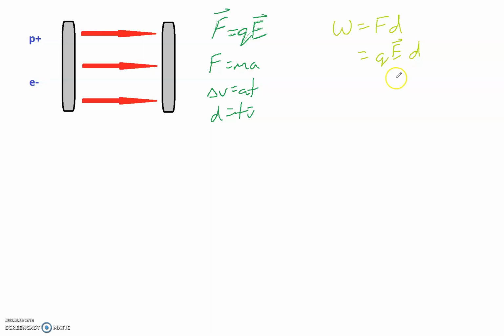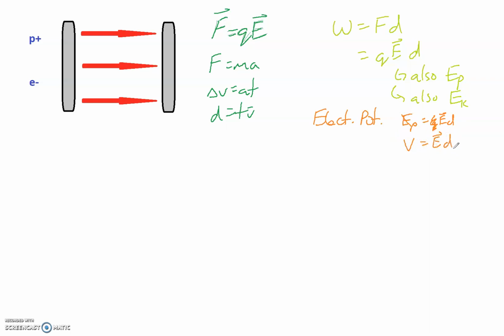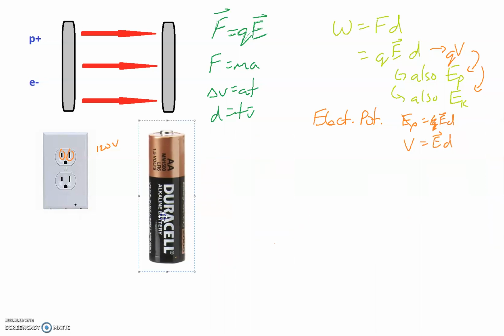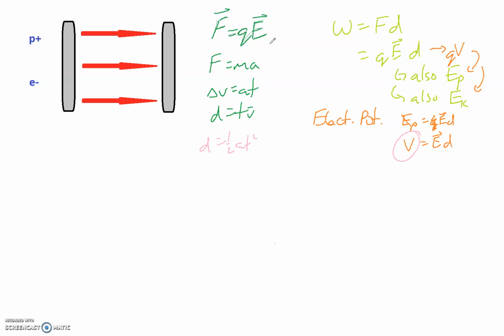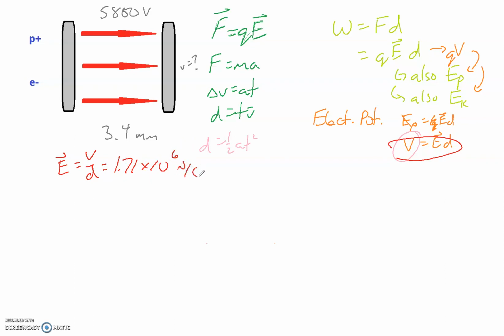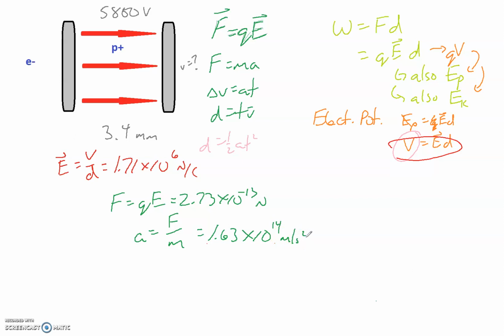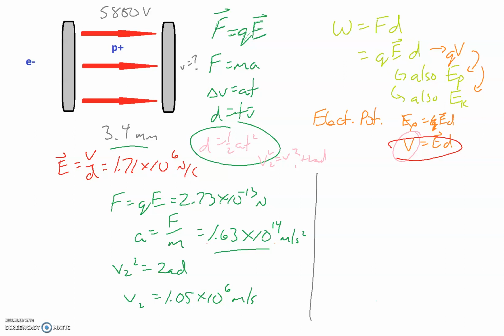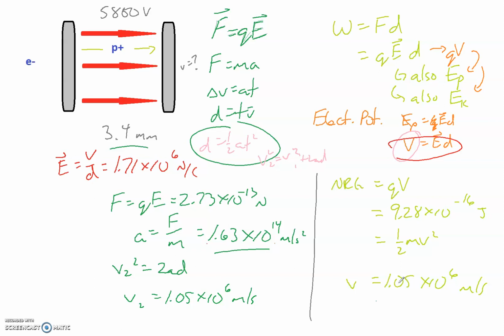12 Fields Vid 10 E